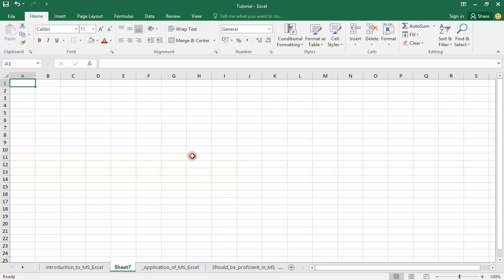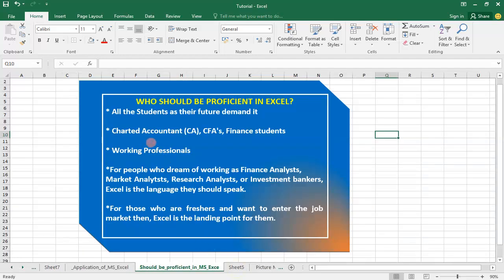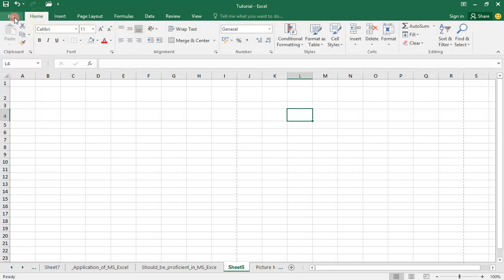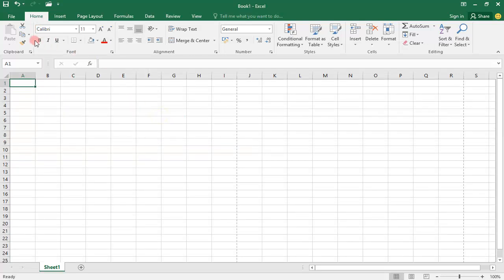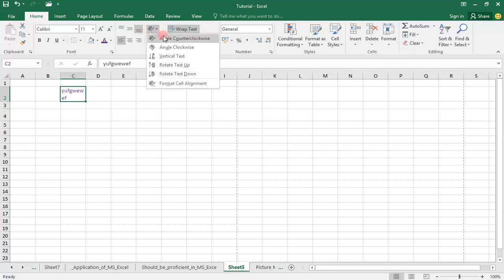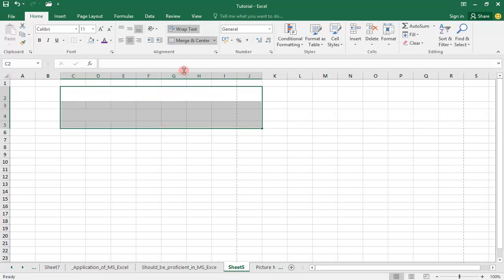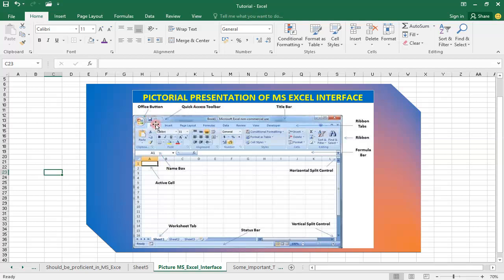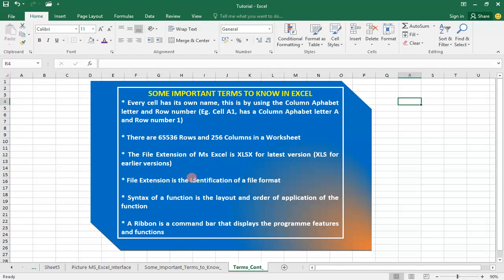Video 1 Introduction to Excel & It's Interfaces